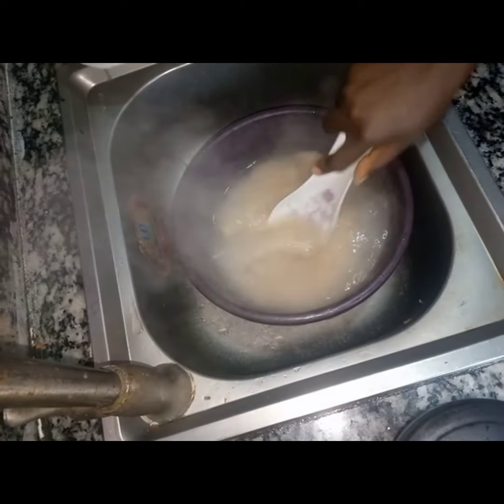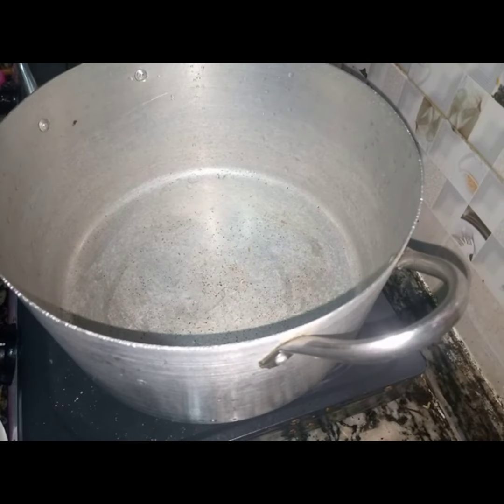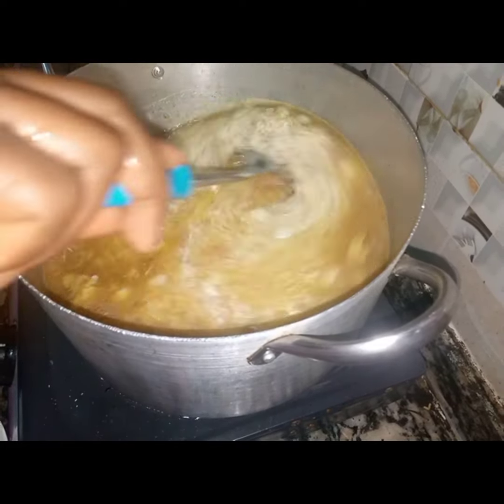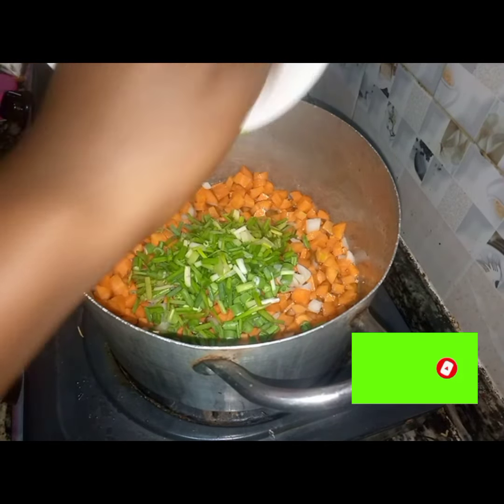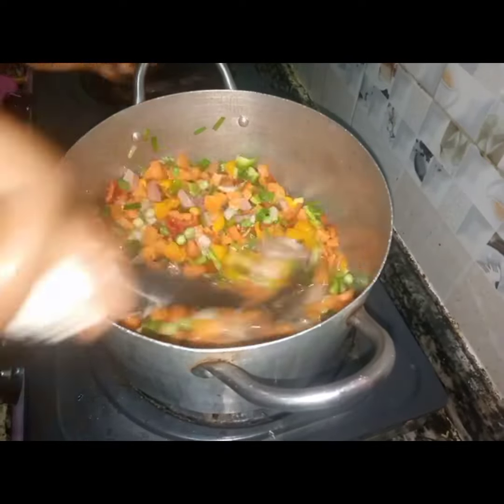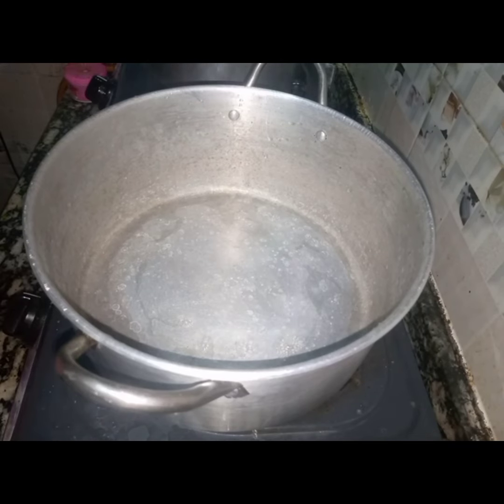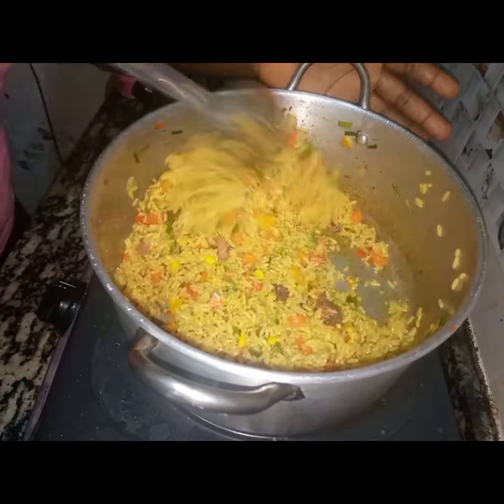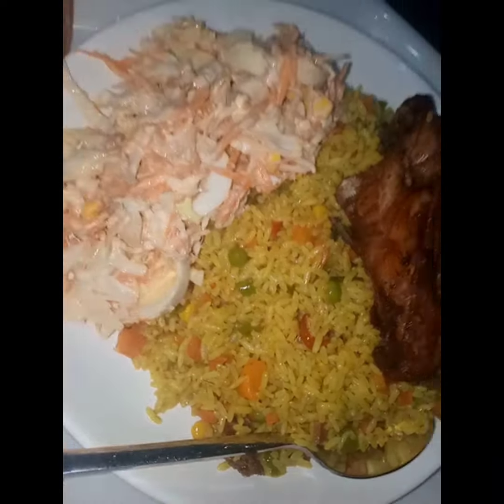How to cook Nigerian fried Rice (Nigerian style).food.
2 cups cooked rice

1/2 cup chicken stock

3 tbsp oil for frying

1 cup onion diced

1 cup mixed Vegetables Carrots, Sweet Peas, Sweet Corn and green beans

1/2 tsp thyme

1 tsp Curry powder

2 scallions diced

1 chicken stock cube

1 cup beef liver cubed

1/4 tsp Cayenne pepper